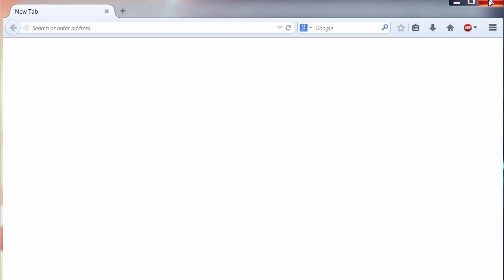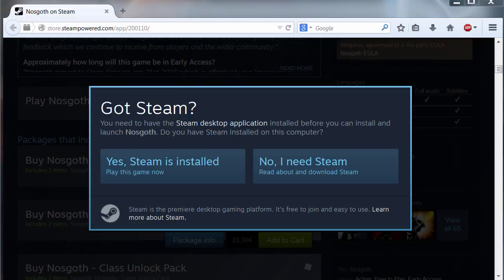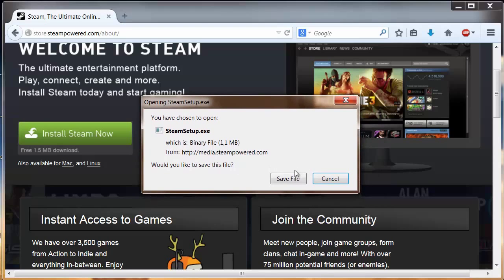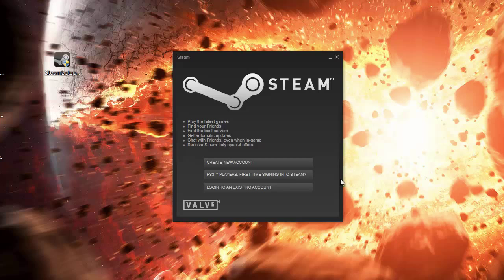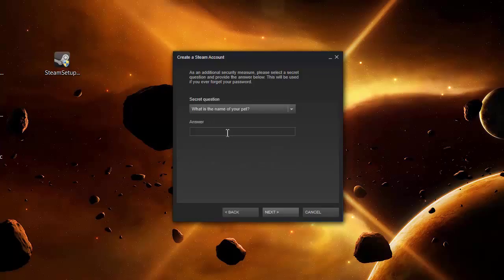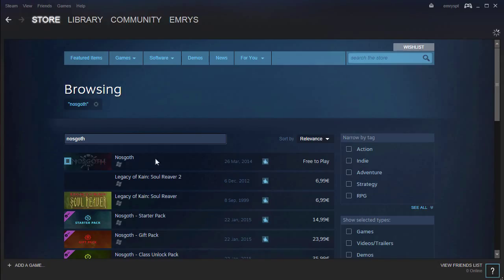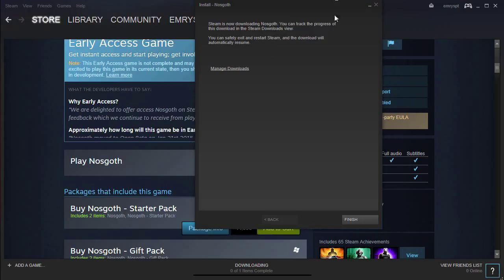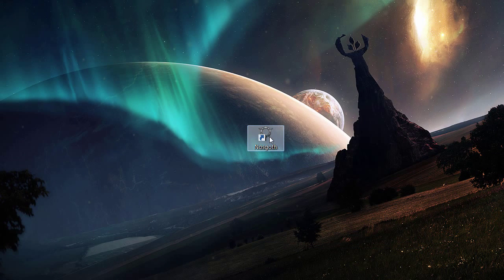How to Download and Install Nosgoth